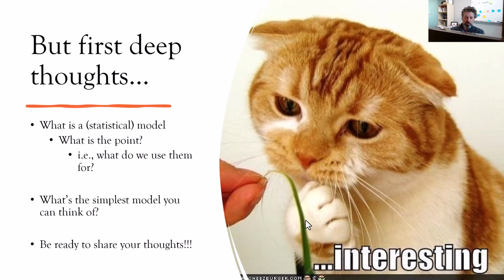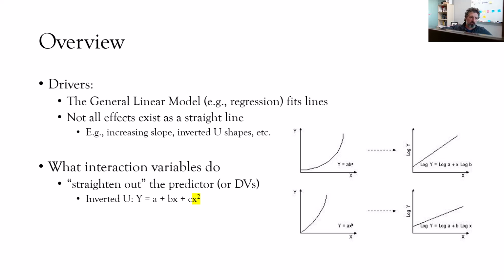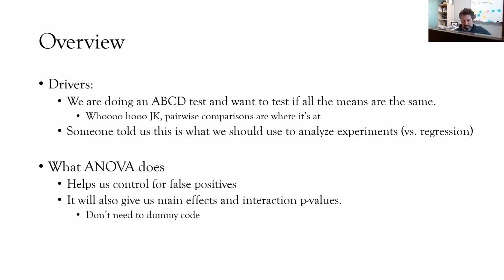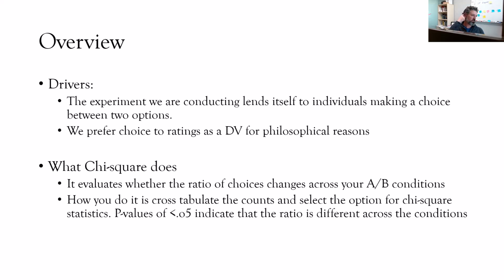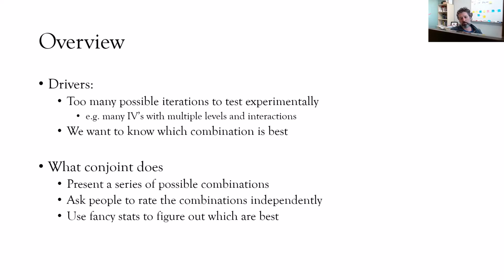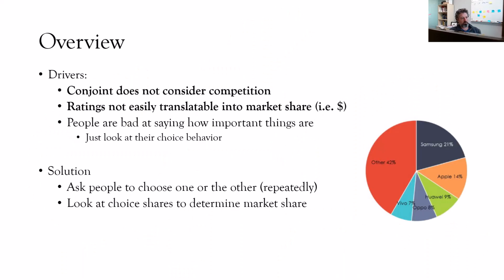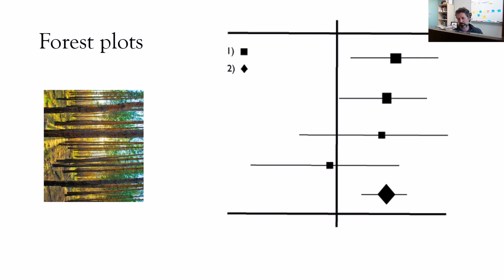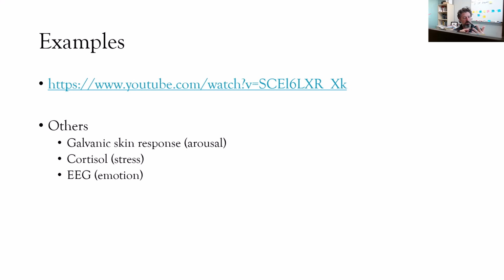Other Quant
Last lecture about other quantitative techniques that match to specific business problems